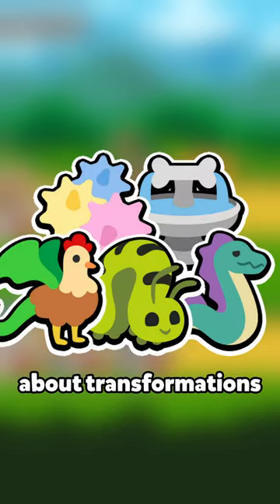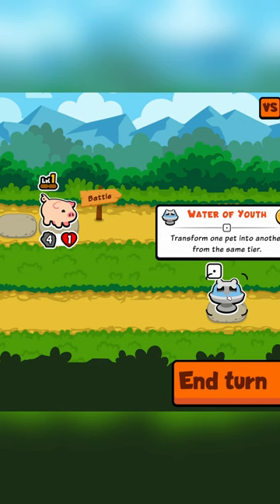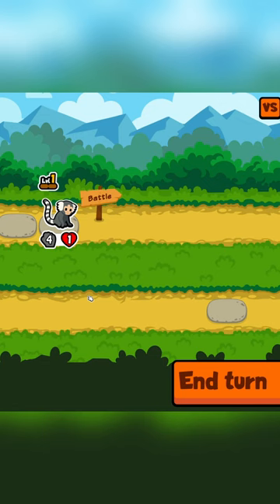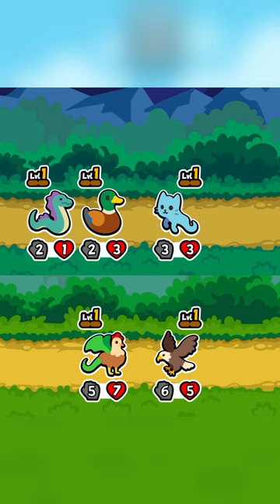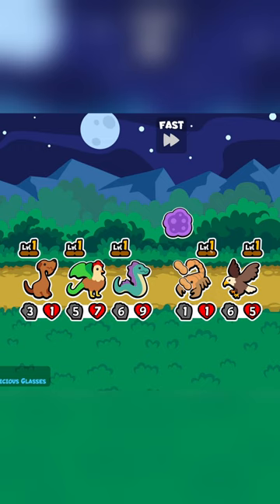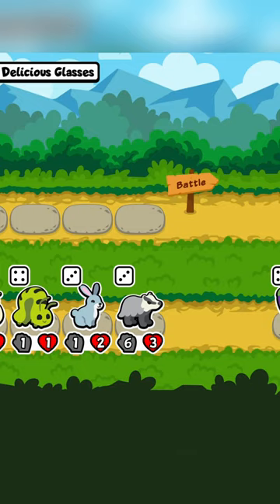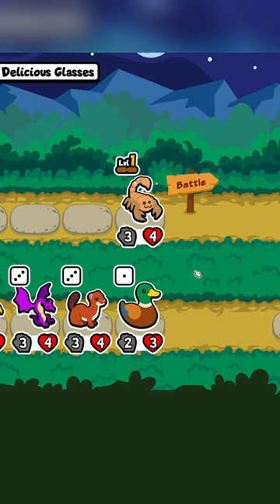Everything You Need to Know About Transformations in SuperAutoPets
A short Super Auto Pets tips and tricks video about the new transformation mechanic!
This was my first time making a short / vertical video, let me know what you guys think :D